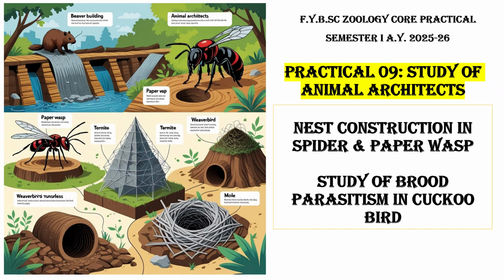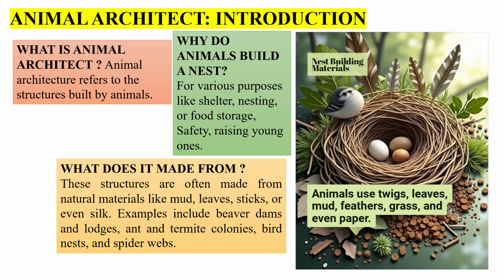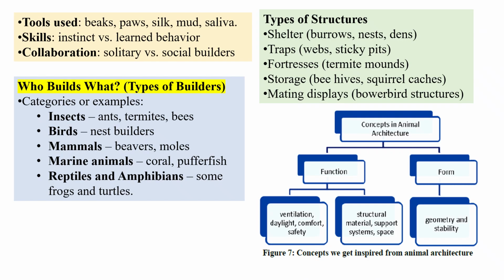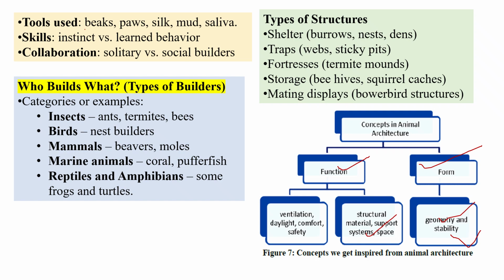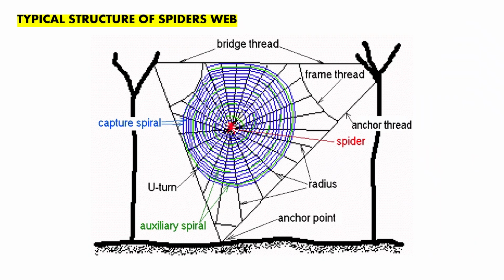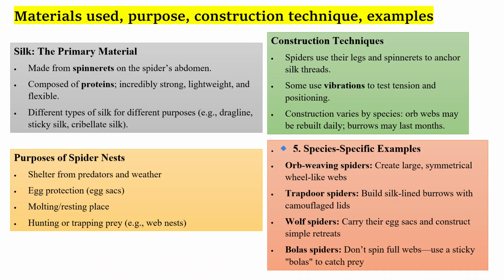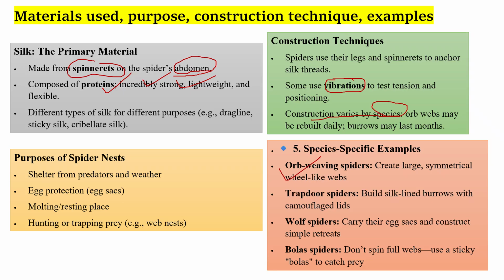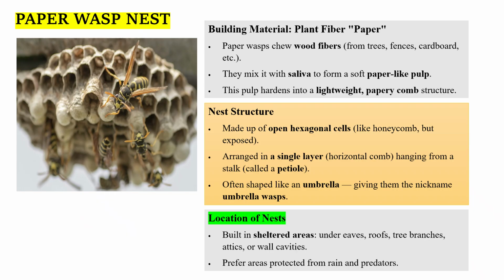Animal architect...part 1 ..spider web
Animal architect
definition
why
how
points animal consider while building nest
spider web construction